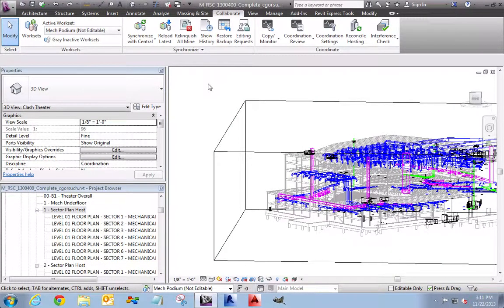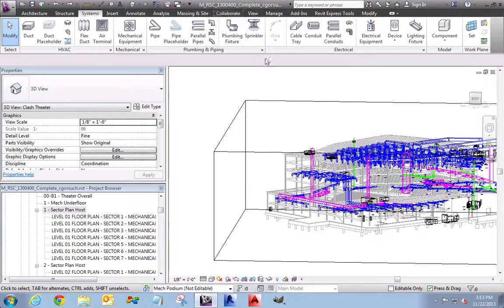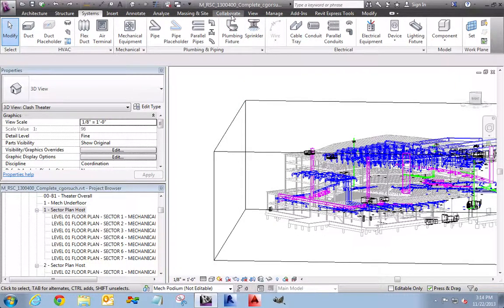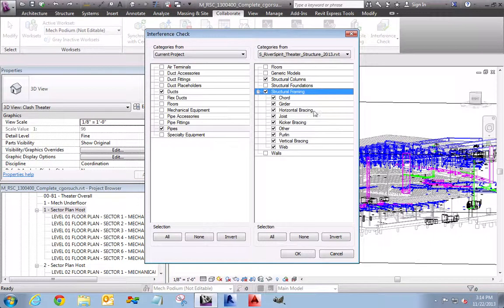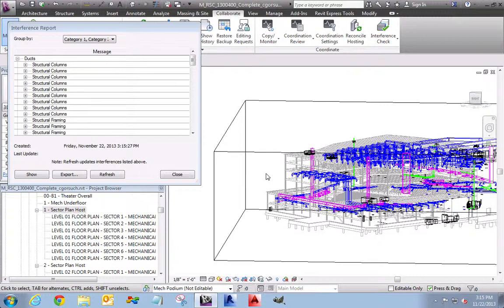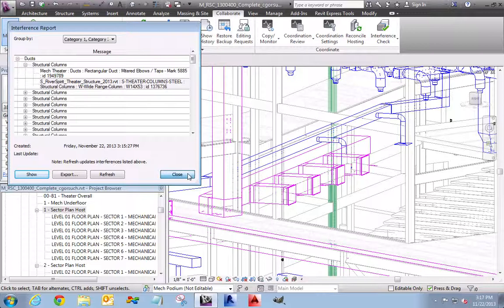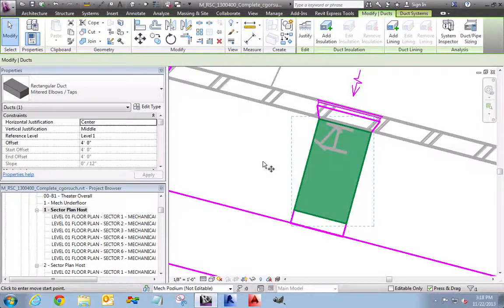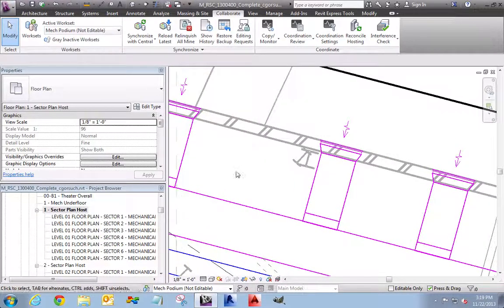Interference Checks - aka Clash Detection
Using Autodesk Building Suite Premium (or Ultimate) to perform Interference Checks